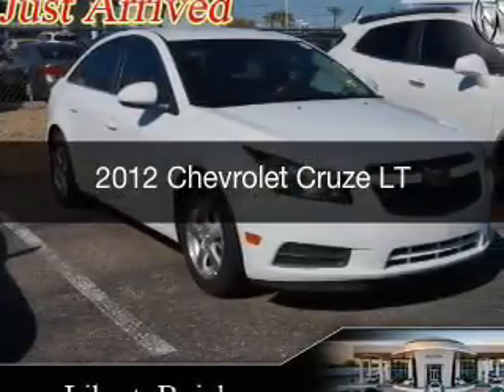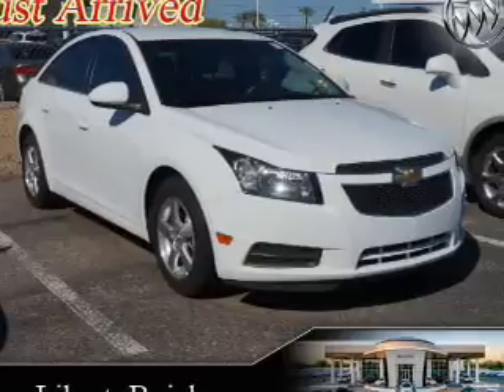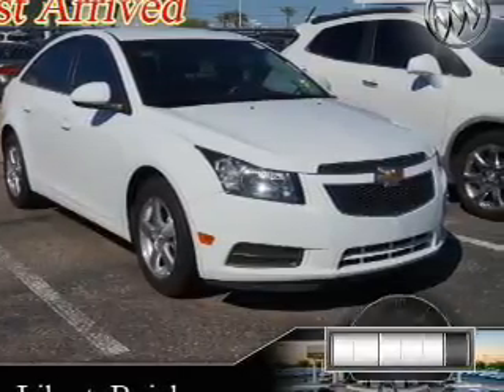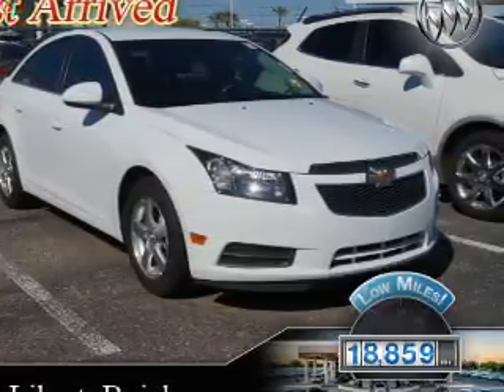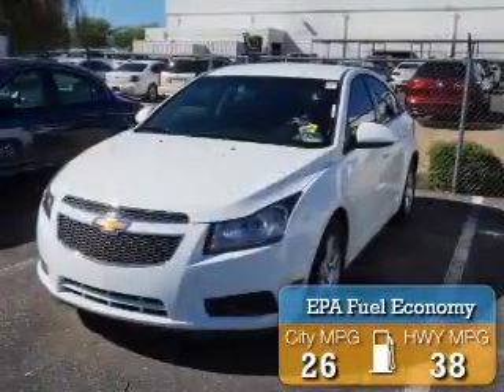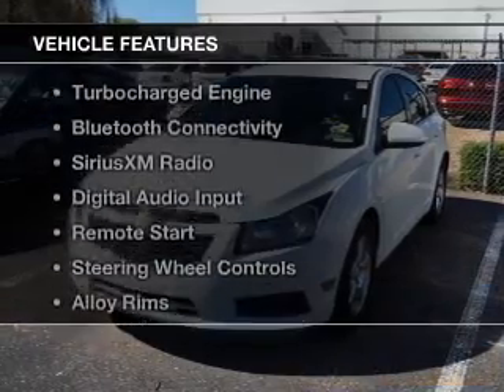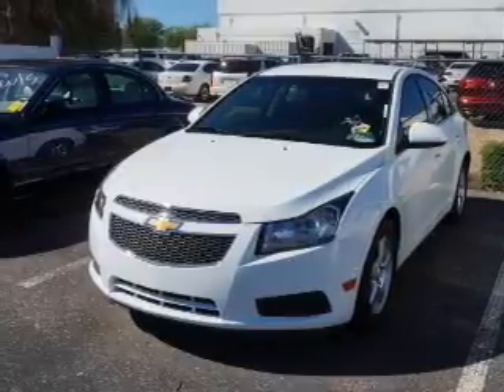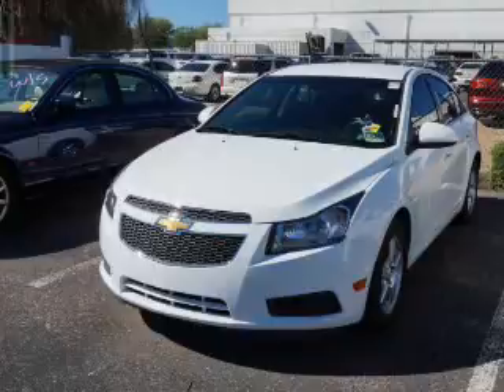2012 Chevrolet Cruze - Peoria AZ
Year: 2012
Make: Chevrolet
Model: Cruze
Trim: LT
Engine: 1.4 liter inline 4 cylinder 16 valve MPFI DOHC Turbo
Transmission: 6-Speed Automatic
Color: Summit White
Mileage: 18859
Address:
8737 W. Bell Road